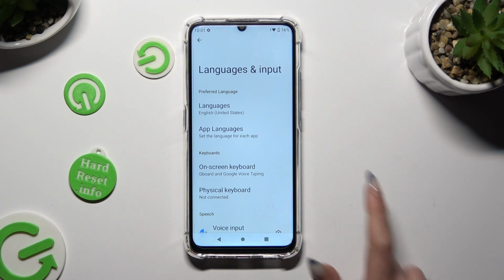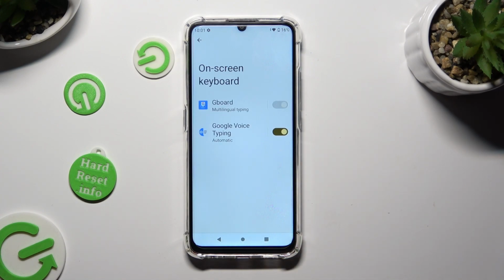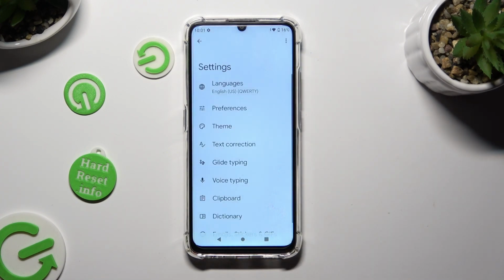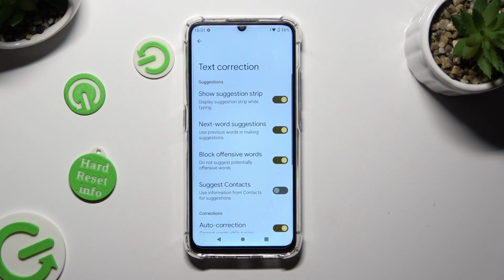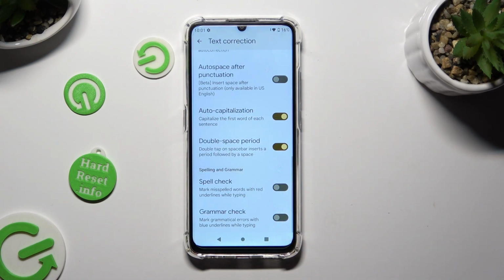How to Enter Text Correction Options on Oukitel C33?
In this informative tutorial, we'll guide you through the process of accessing the text correction options on your Oukitel C33 smartphone. Whether you're looking to improve your typing accuracy or personalize your autocorrect settings, we've got you covered. Explore the world of text correction and enhance your texting experience effortlessly.

Exploring Text Correction Options on Oukitel C33: A Quick Guide
How to Adjust Text Correction Settings on Oukitel C33?
Mastering Text Correction: Oukitel C33 Typing Tips